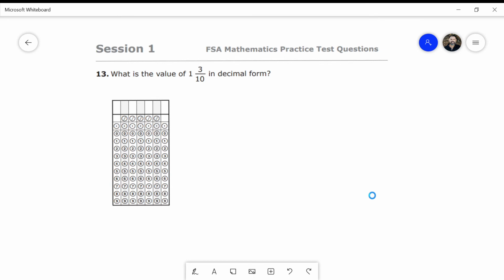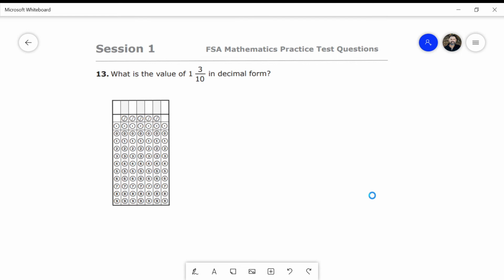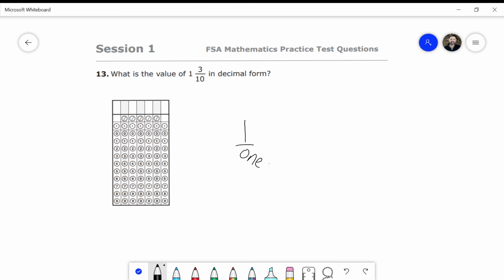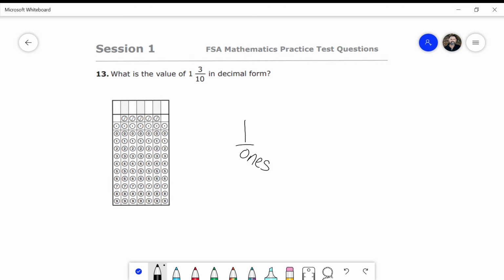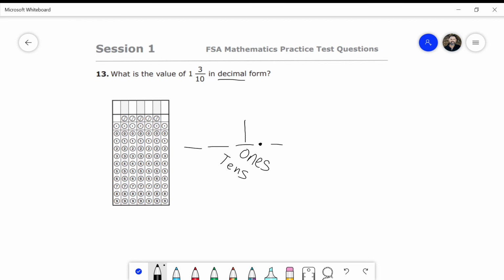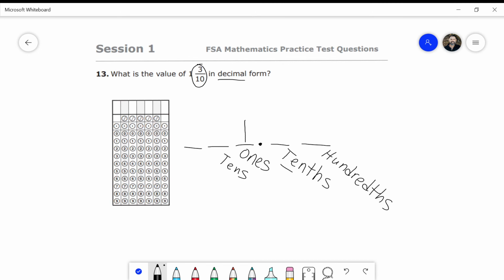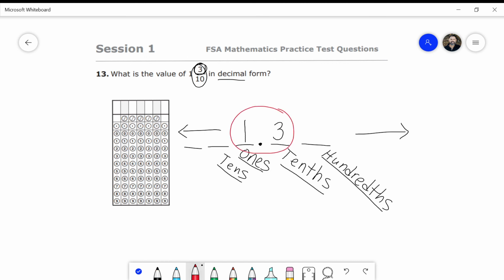FSA Math Practice Test Session 1 #13